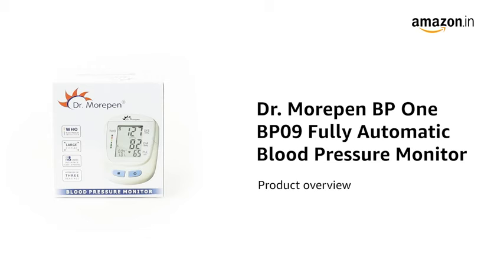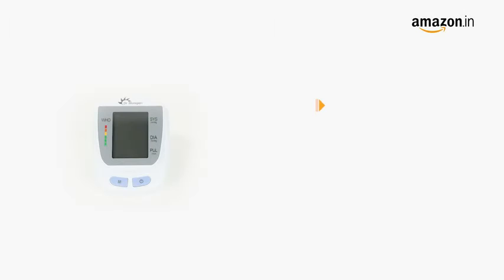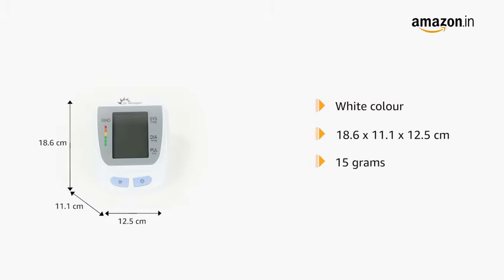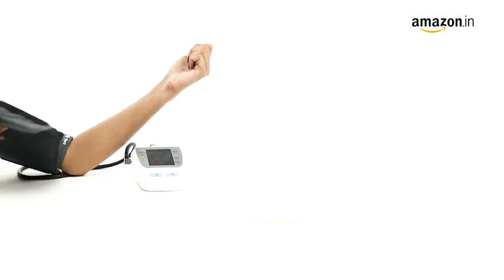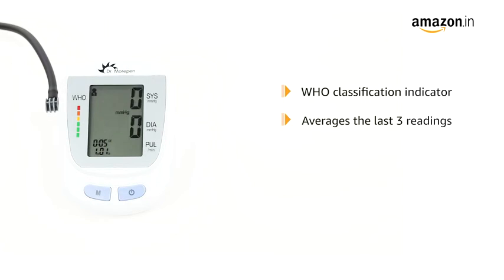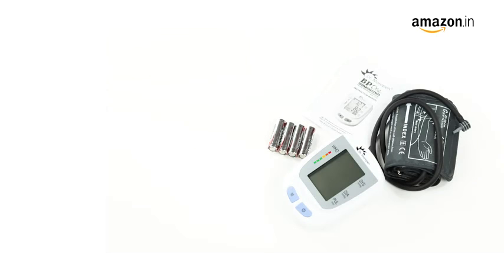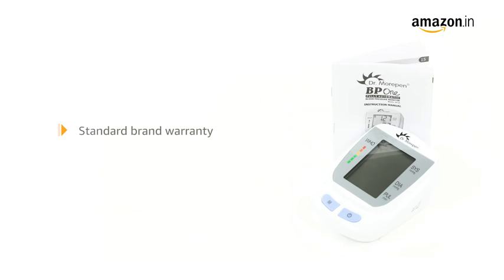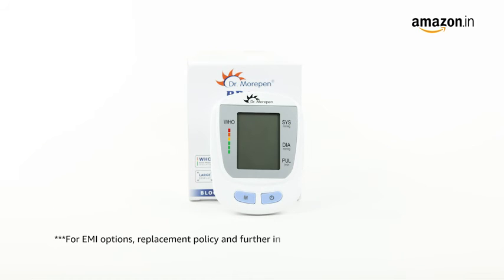Dr. Morepen BP One BP09 Fully Automatic Blood Pressure Monitor (White )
4 users interface
Irregular heartbeat detection
Low battery detection
Comes with WHO blood pressure classification indication